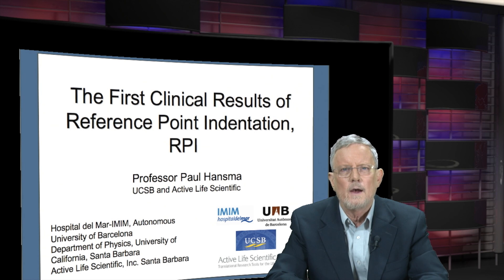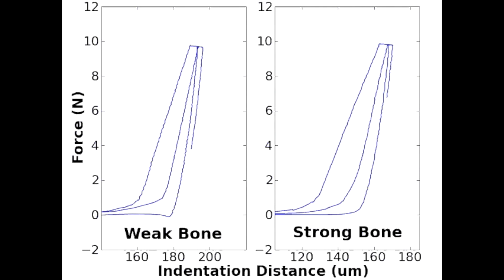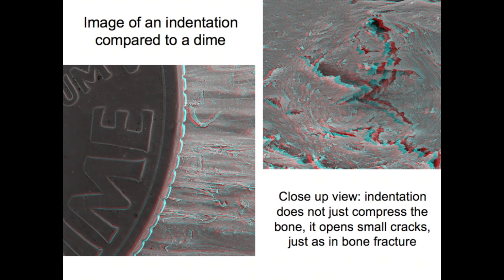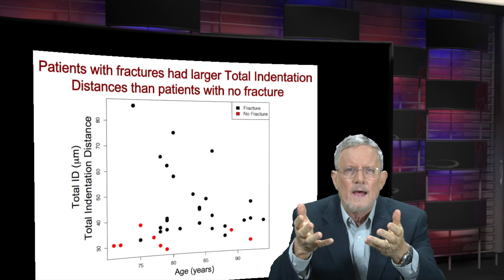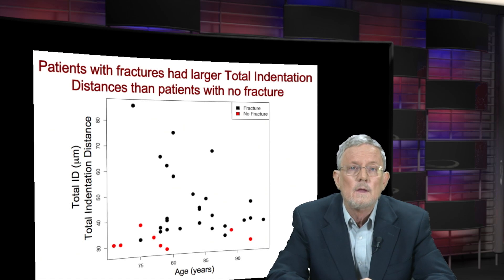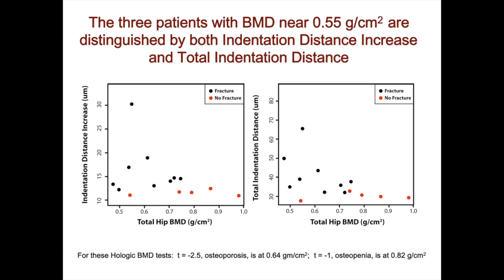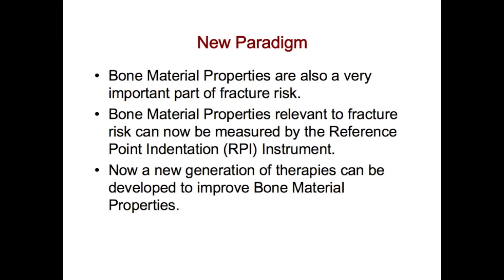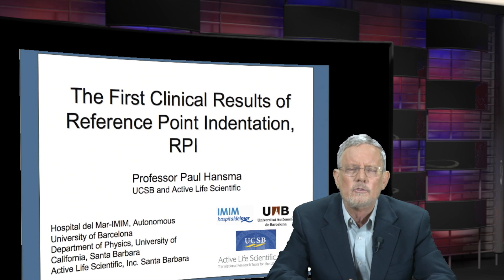First Clinical Results of Reference Point Indentation (3D Image)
If you've got a pair of 3D glasses, you're in for a treat! Check out the video for a 3D image of a BioDent indentation!
This video highlights Reference Point Indentation's ability to directly and accurately differentiate between patients with and without hip fractures. Particularly important and exciting as this has not been possible with any other existing techniques.